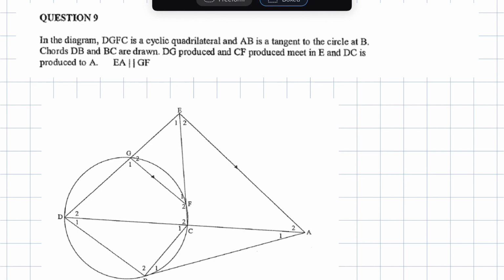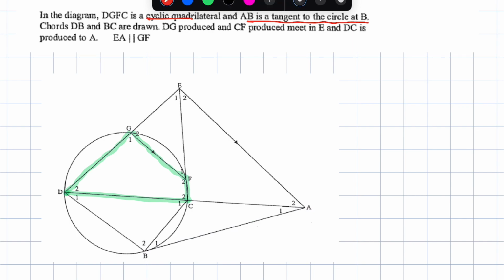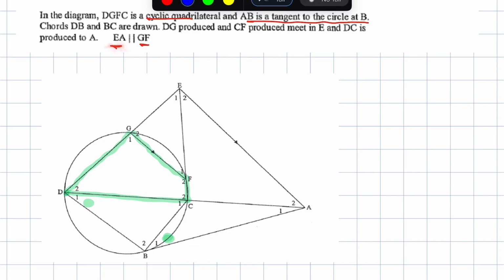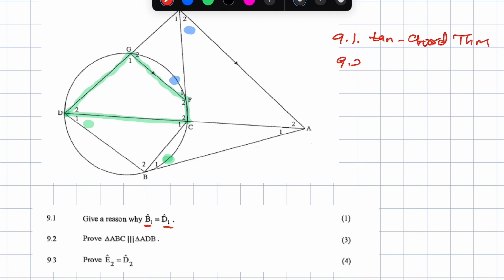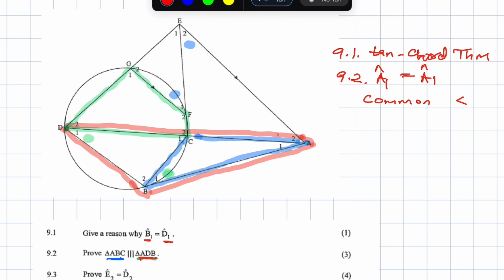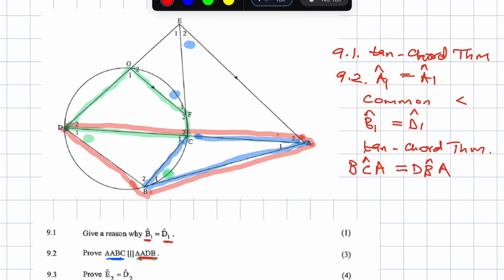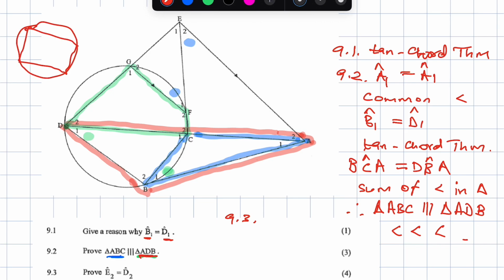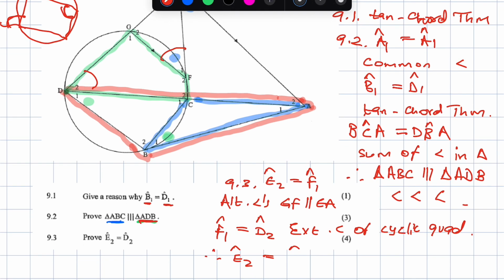Euclidean Geometry Grade 12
This video is about Eclidean Geometry Grade 12